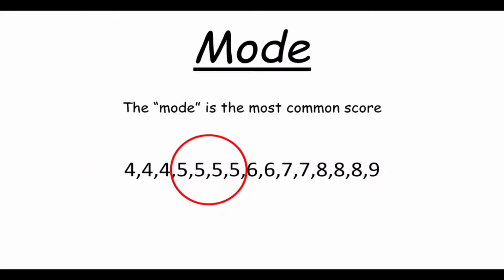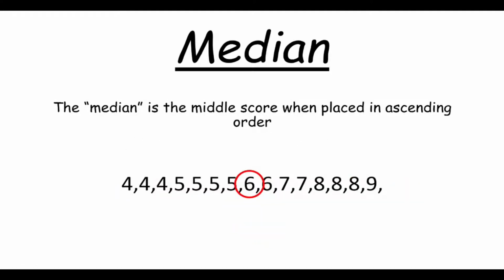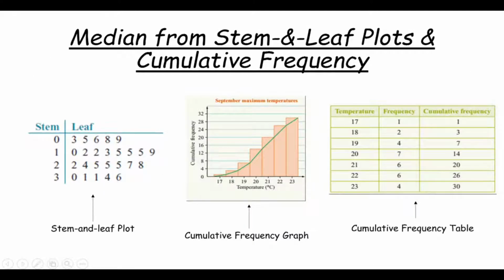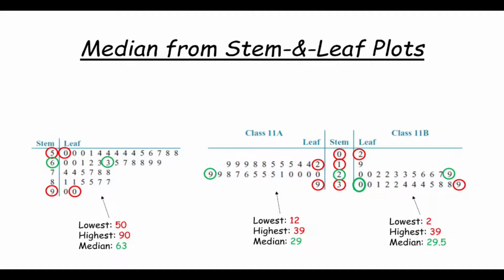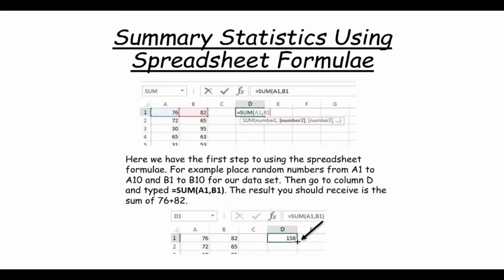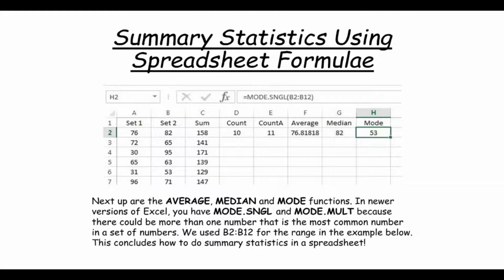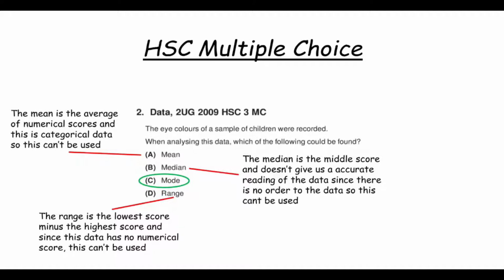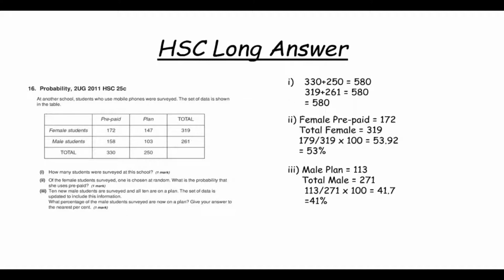Summary Statistics Genny Maths Presentation